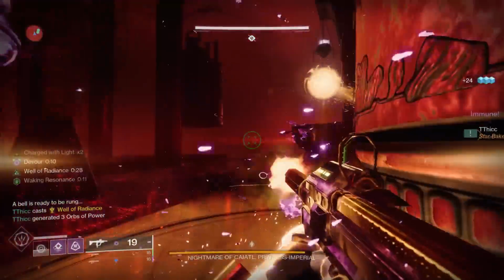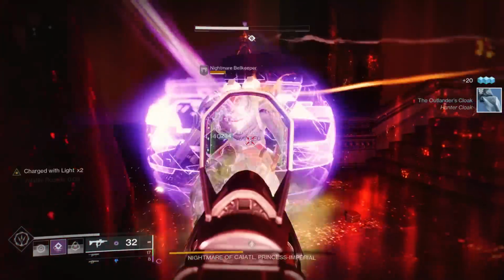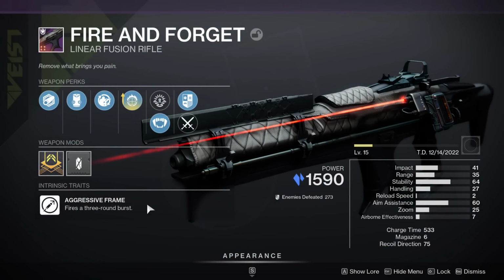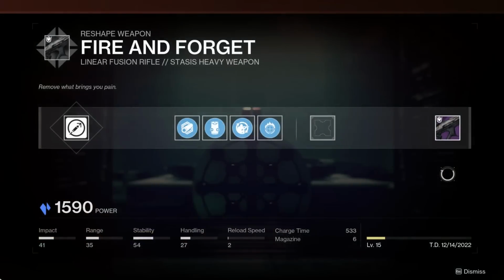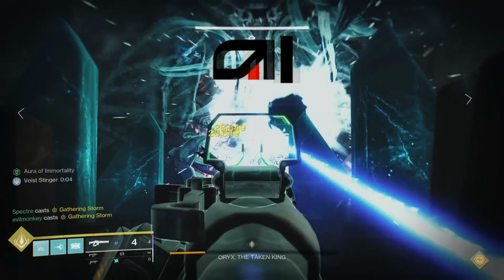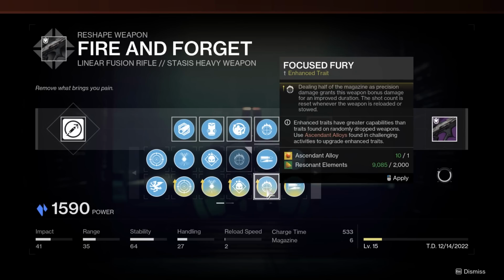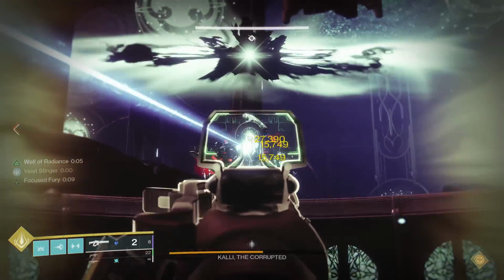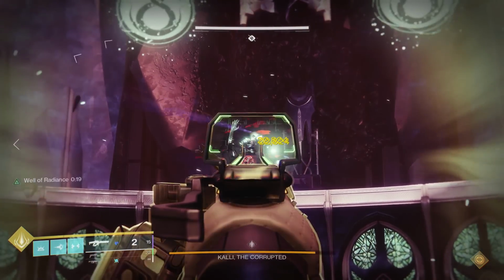No one is talking about one of the BEST DPS Weapons in Destiny 2...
Showcasing the Fire and Forget! A new Stasis Linear Fusion Rifle added to Destiny 2 in Season of the Seraph! This is one of the BEST DPS Guns in the Game! But it's getting surprisingly little hype...

New Destiny2 video, showcasing the new Fire and Forget Linear Fusion Rifle God Roll in Season of the Seraph! This is just after the new Destiny 2 Showcase witch officially revealed the new Lightfall Expansion and Year 6 of Destiny 2! The new Witch Queen DLC is here! It provides a new campaign, new weapons, new exotic quests, and so much more! We have the latest witch queen updates and news! Season of the Seraph has launched, with the new Heist Battlegrounds Activity, the Operation Seraph's Shield Exotic Mission and the updated Deep Stone Crypt Raid! But today we are going one of the best linear fusion rifles in Destiny 2! It's also a Weapon Crafting Seasonal weapon, so you can craft the perfect god roll! This weapon can actually Beat the DPS of the Taipan, and other God Tier Meta Linear Fusion Rifles!